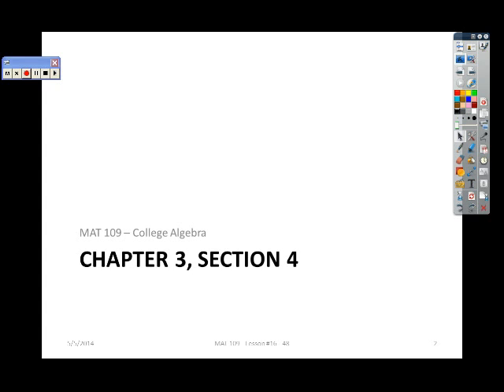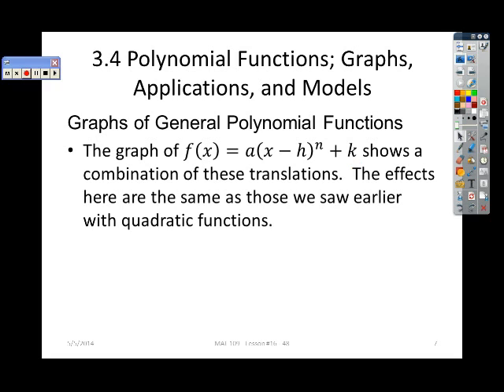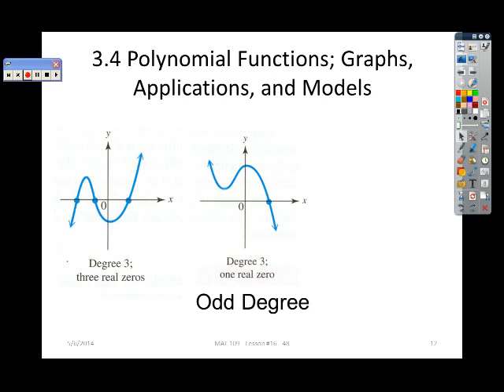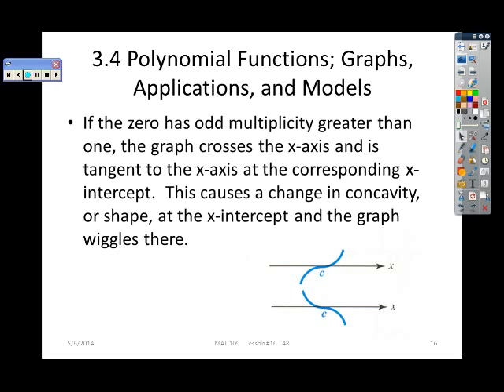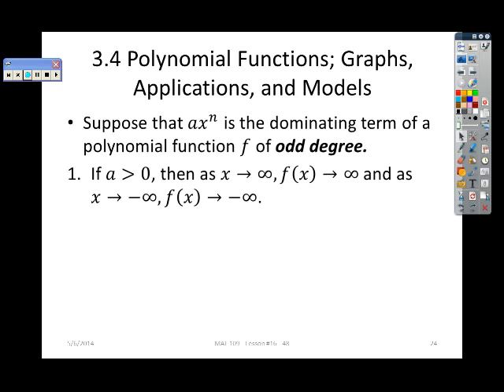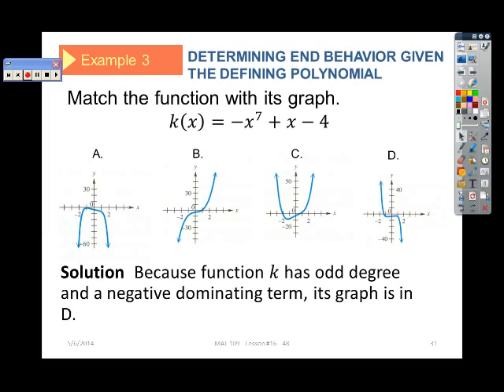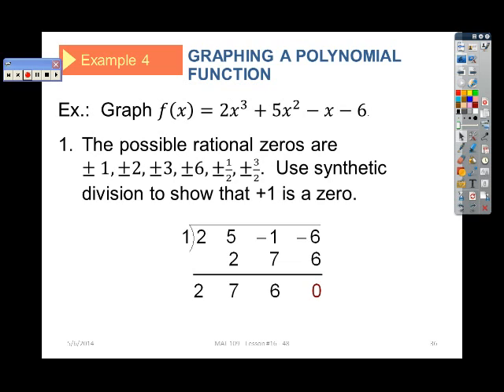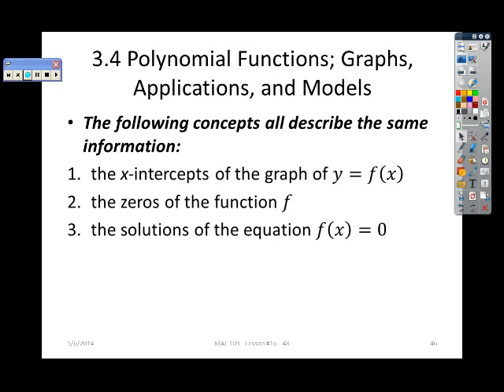MAT 109 - Ch3-4 video